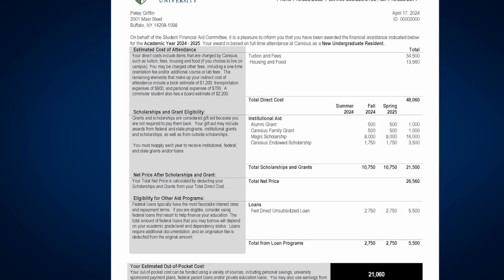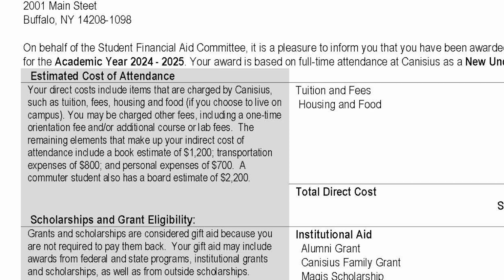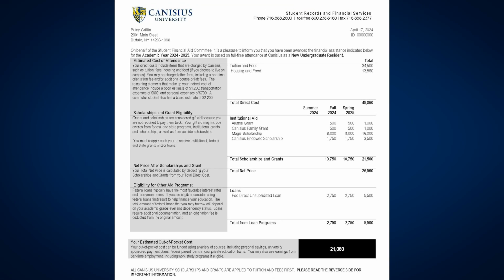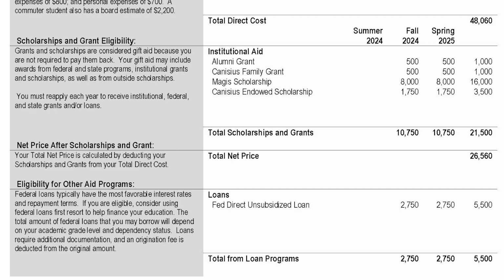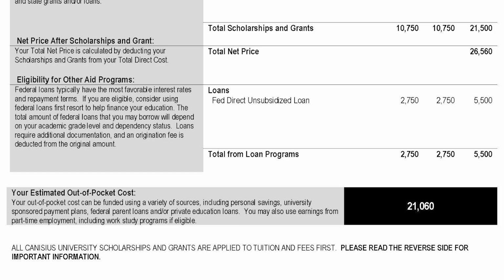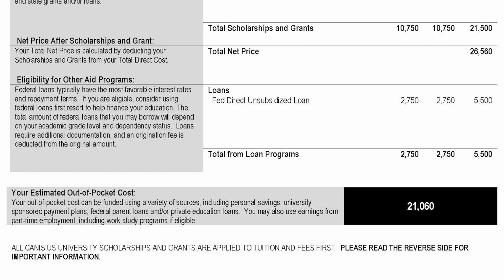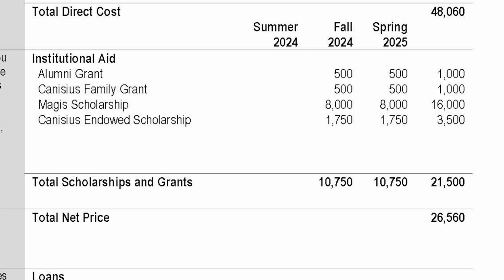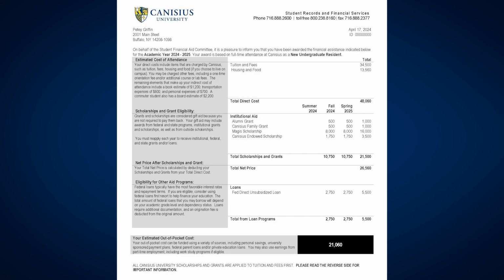How to Read Your Canisius Award Letter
Let us walk you through how to read your Canisius University award letter